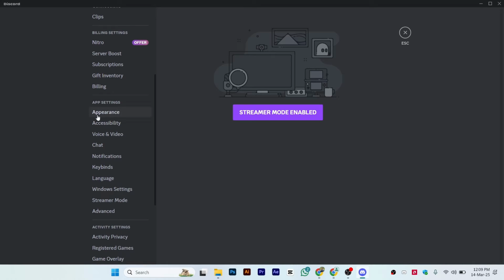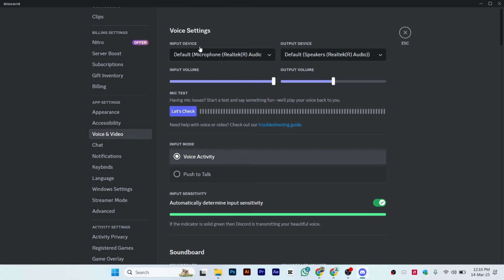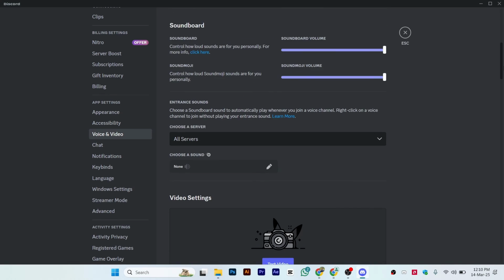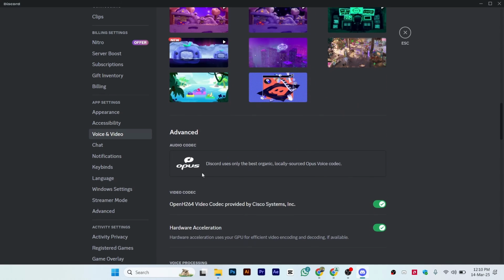HOW TO FIX DISCORD STREAM PAUSED PROBLEM 2026! (EASY FIX)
In this video, I am going to show you how to fix the Discord stream paused problem. If your Discord stream keeps pausing unexpectedly while sharing your screen or watching a stream, do not worry—I will walk you through step-by-step solutions to resolve this issue.